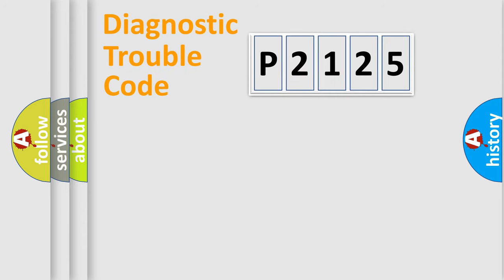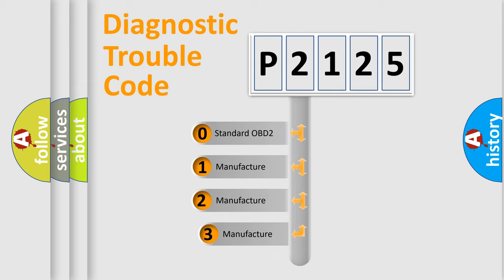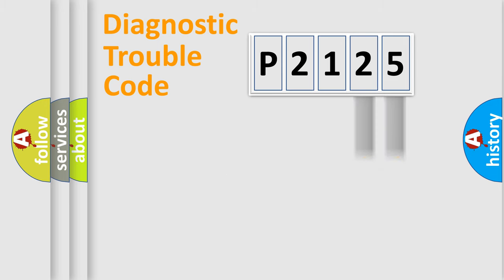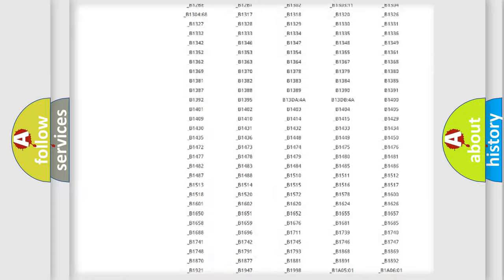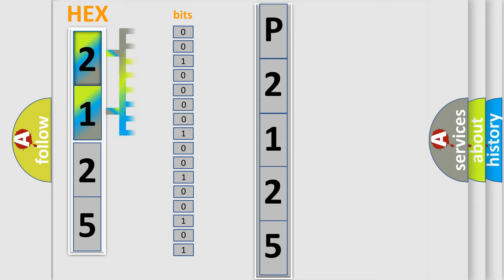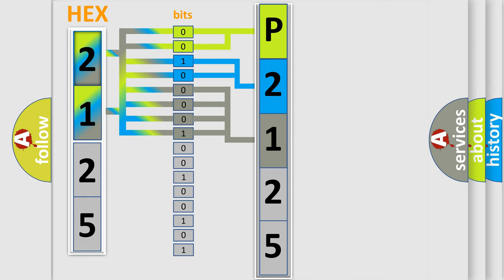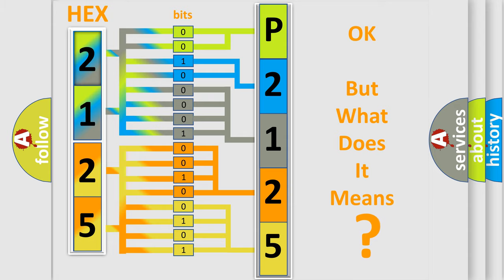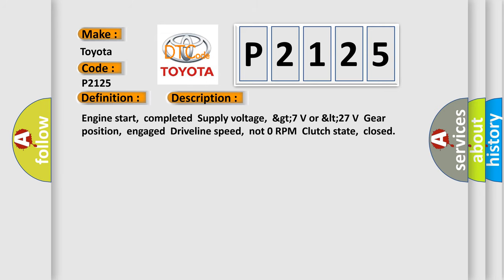DTC Toyota P2125 Short Explanation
Contents:
0:21 Basic DTC analysis according to OBD2 protocol standard.
1:48 Insight into programming
2:58 A diagnostically understandable description of the Diagnostic Trouble Code
3:05 Basic error definition

Make:
Toyota
Code:
P2125
Definition:
Invalid Data Received From Brake System Control Module
Description: